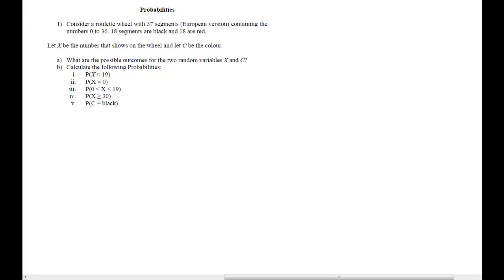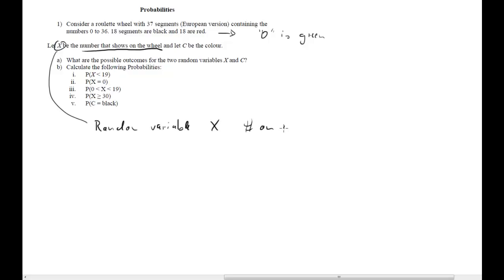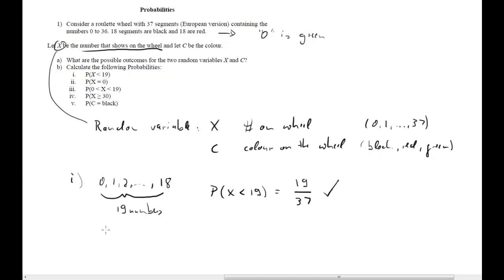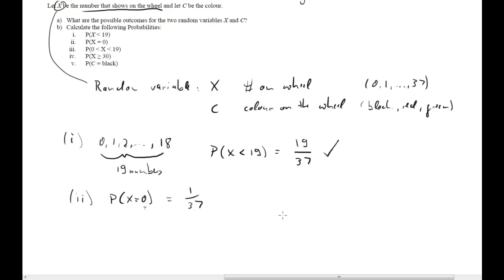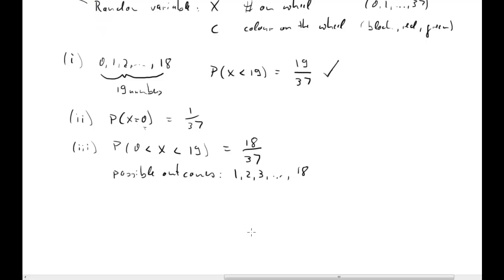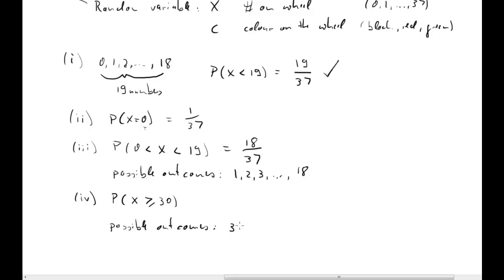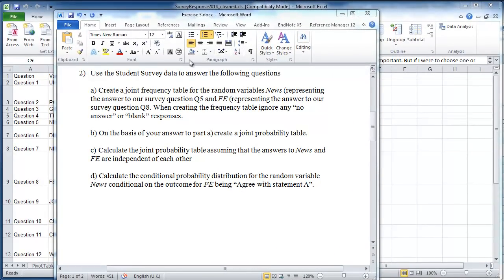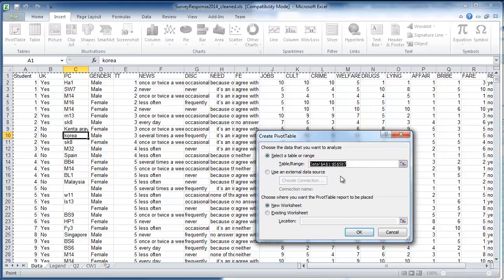ECON10062 Exercise 3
Solutions to Exercise 3